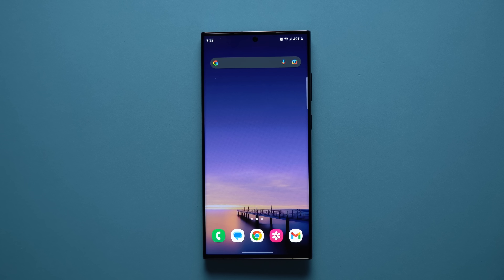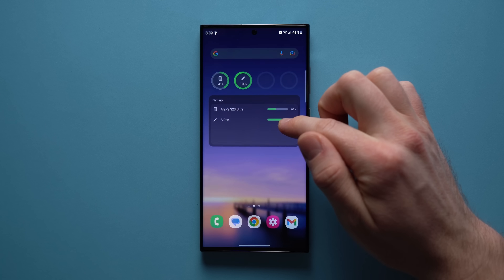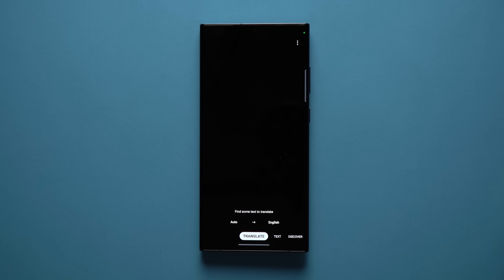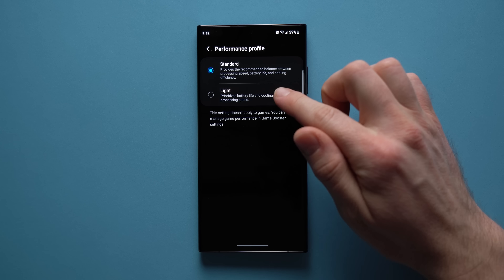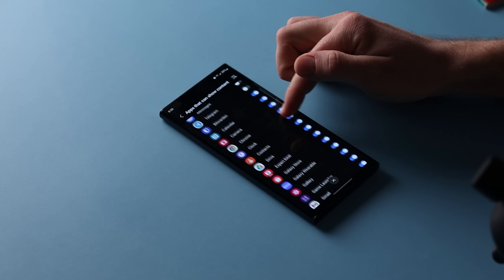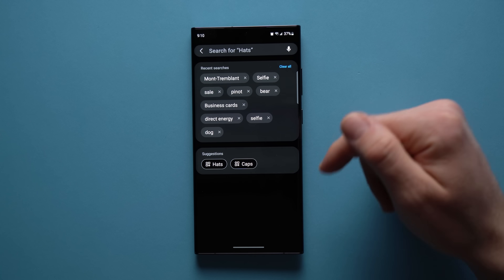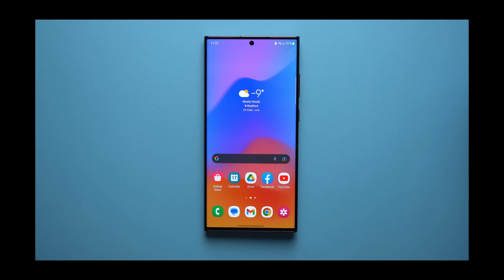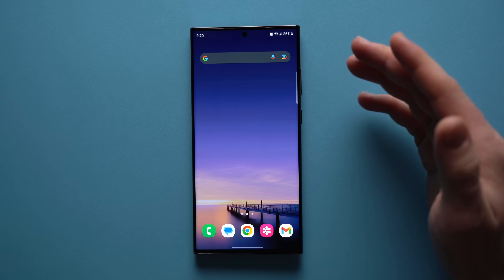10 Best Features of Samsung One UI 5.1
One UI 5.1 Features you should know!

Standing Desk (Code 'TLDR' for discount)
External SSD

➤ CHAPTERS
00:00 | Intro
00:19 | 1
00:51 | 2
01:35 | 3
03:51 | 4
04:31 | 5
05:15 | 6
05:57 | 7
07:17 | 8
08:36 | 9
09:19 | 10